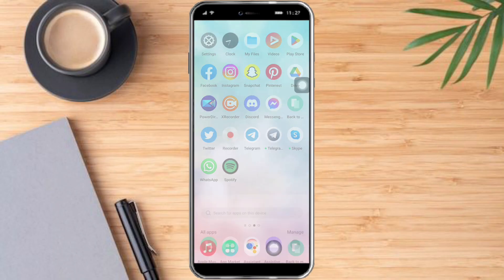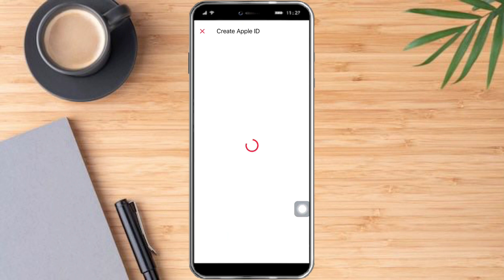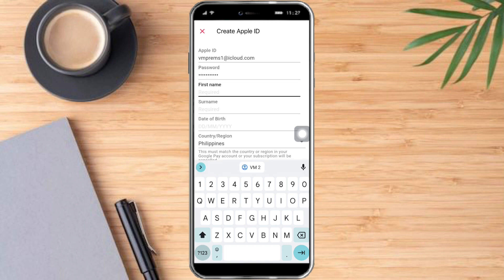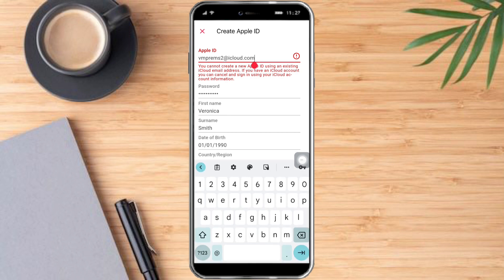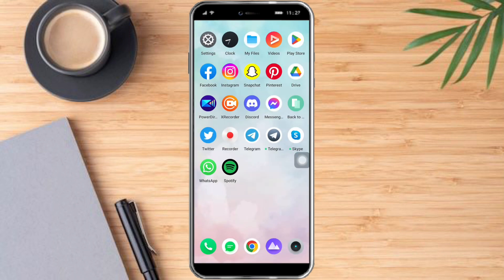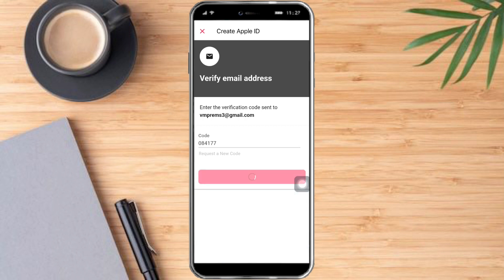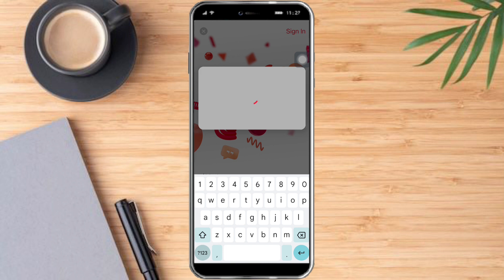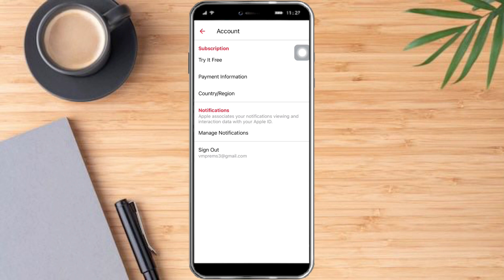Apple Music Login Instructions For Android Device | Easy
In this video I'll show you how to login to Apple music on Android device. The method is very simple and clearly described in the video. Follow all of the steps & learn how to login to Apple music on Android device!